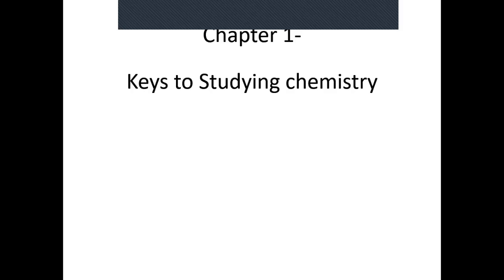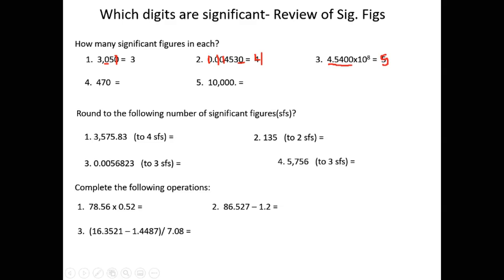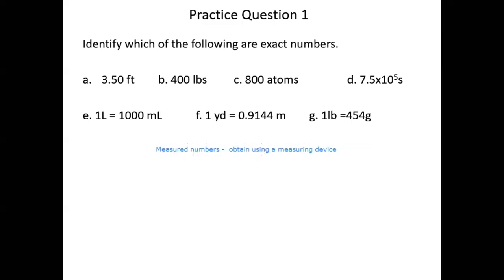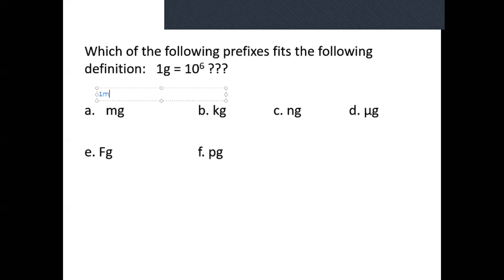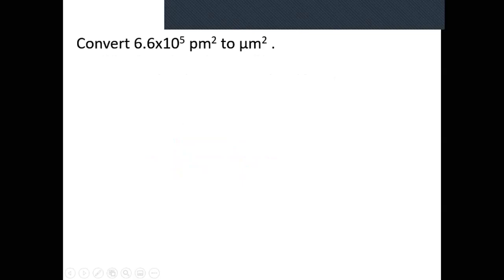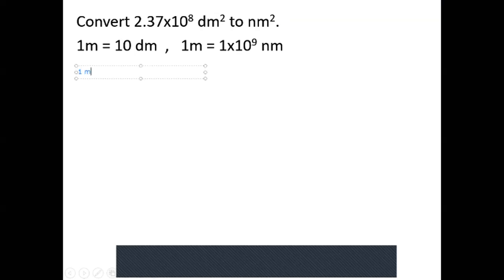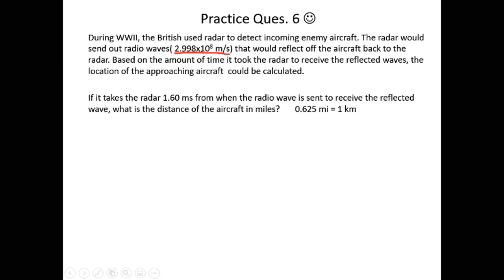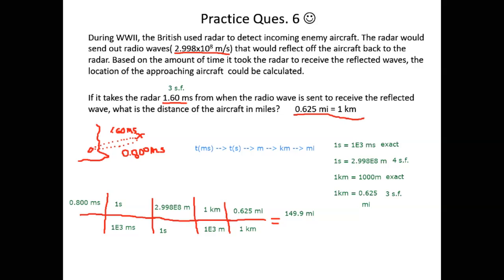Gen. Chem. I Ch1: Lecture - 1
This video lecture reviews significant figures and exact numbers. Also, explains metric prefixes and how to convert between different metric units.